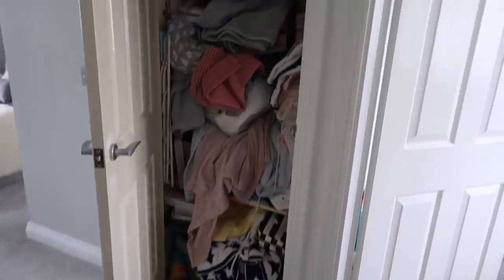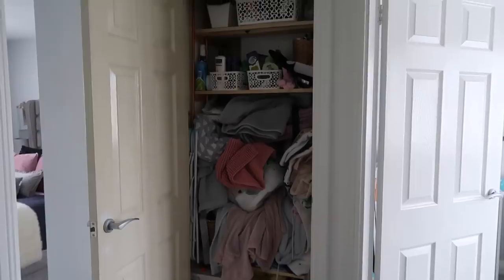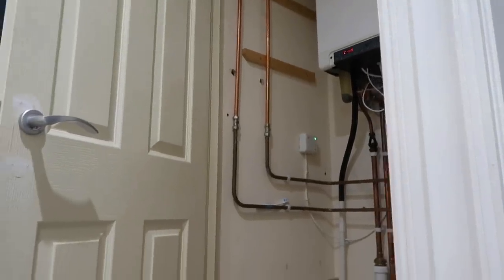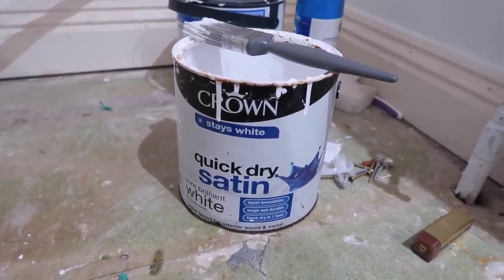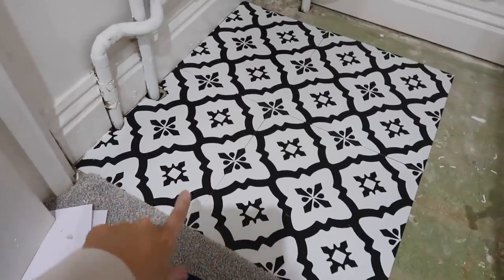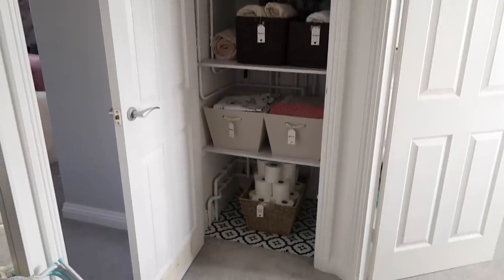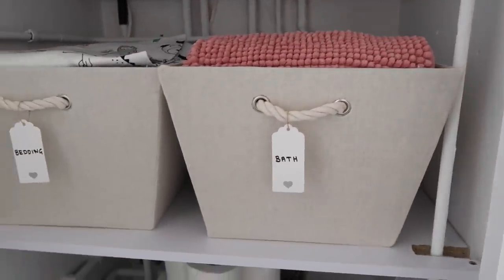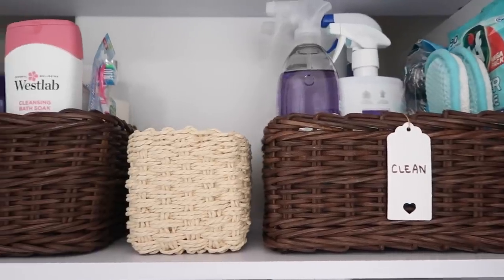LINEN CLOSET ORGANISATION AND MAKEOVER USING IKEA STORAGE | AIRING CUPBOARD TRANSFORMATION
Linen closet organisation and makeover, in todays video I'm giving my airing cupboard a makeover. It was SO messy so I went to Ikea and bought some storage baskets, got some peel and stick tiles and away we went! I hope you enjoy the transformation.